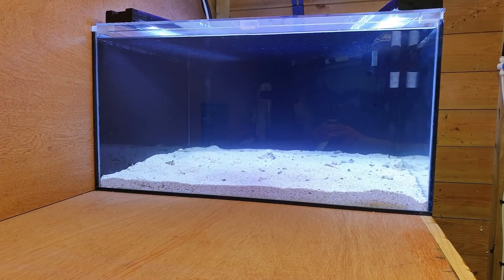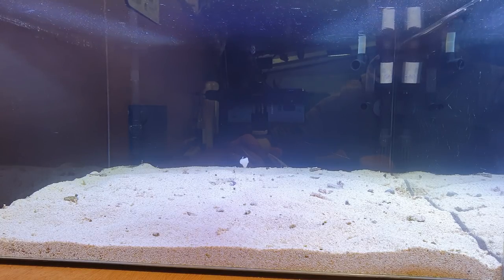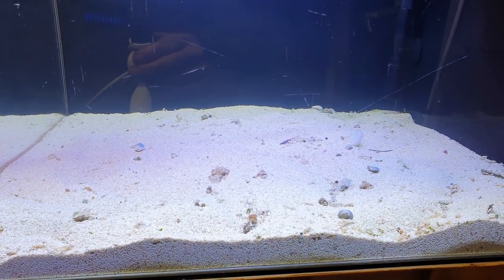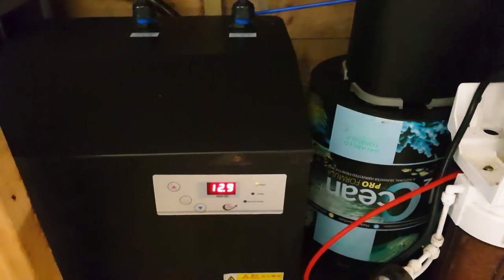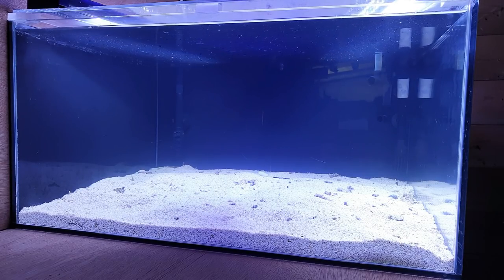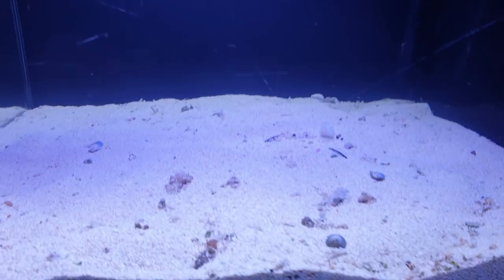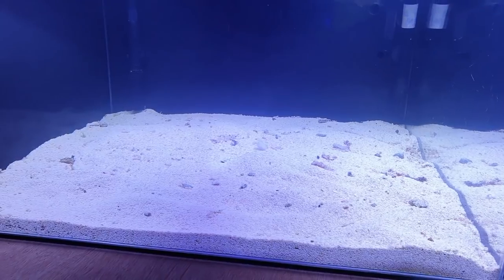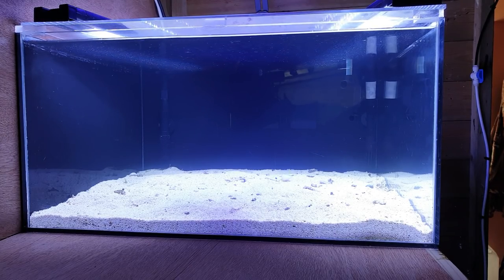Welsh native marine Aquarium Part 1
Hi Guys.
On this video I'll running through the gear I'm using on this system.
Here is the links for the other videos in the series.